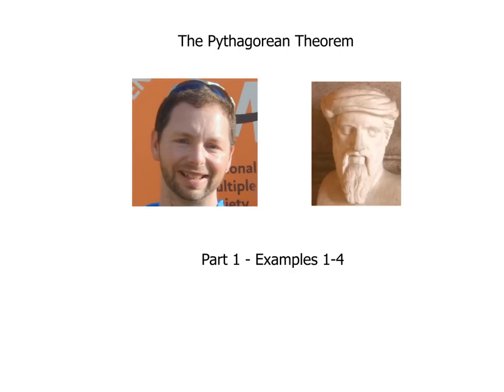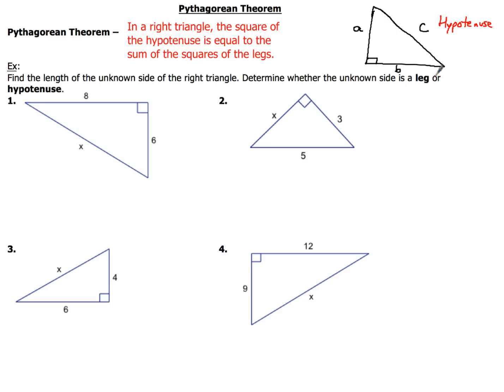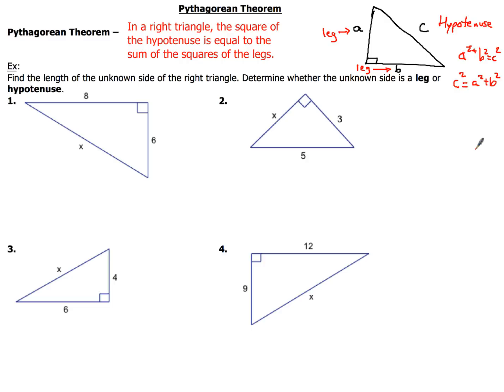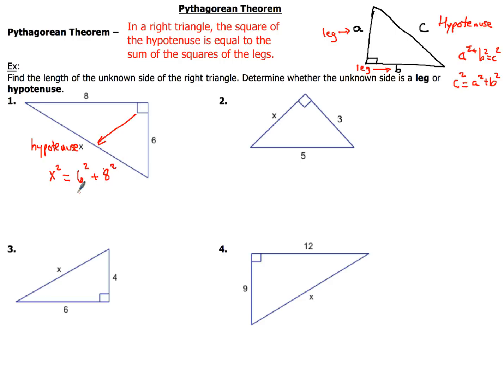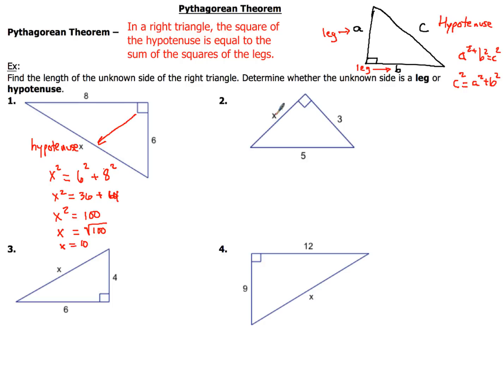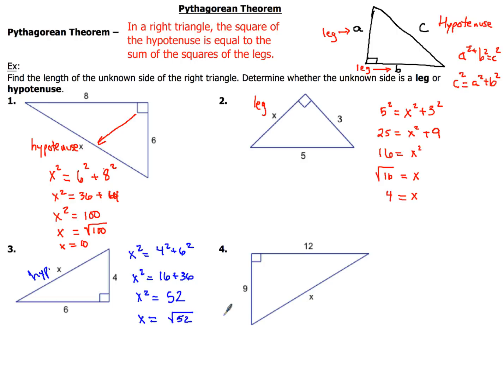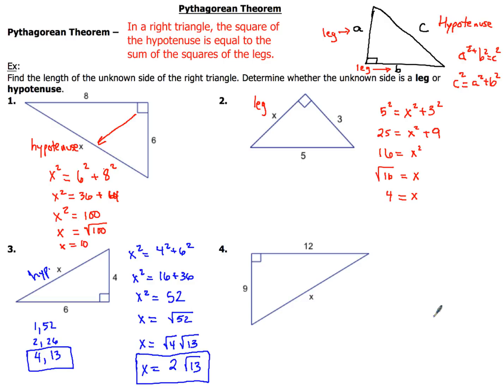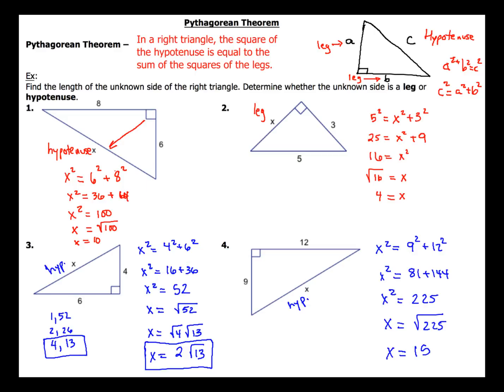7-1 Pythagorean Theorem Ex 1-4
Learn how to identify the legs and hypotenuse of a right triangle. Also, you will learn how to use the Pythagorean Theorem to find the missing side of a right triangle.